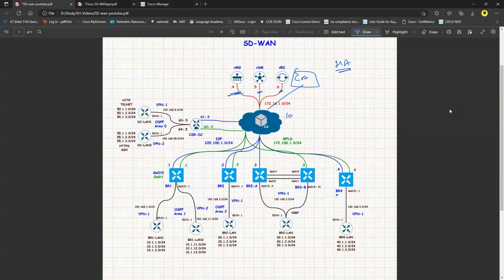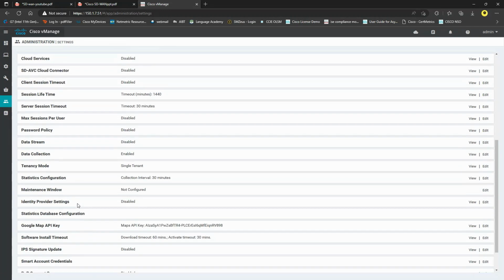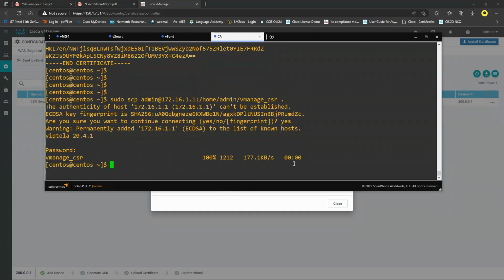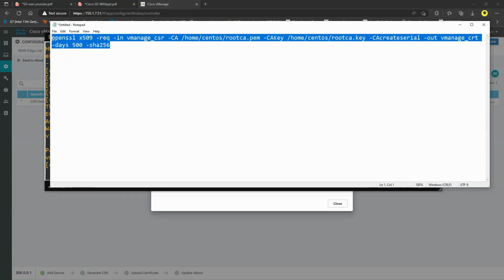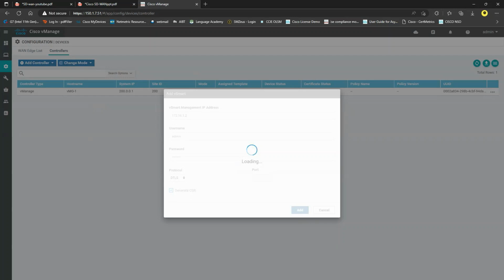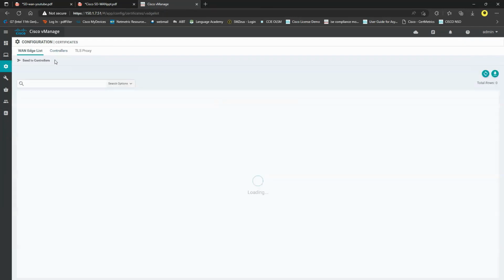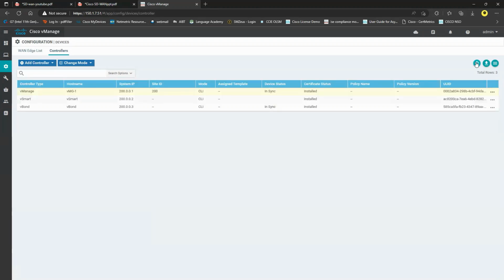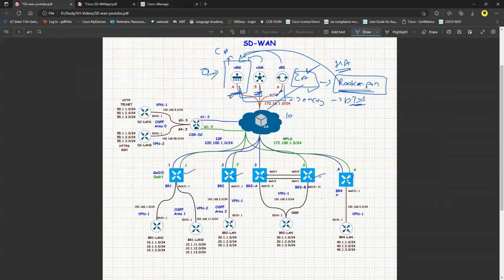009 Controllers Onboarding